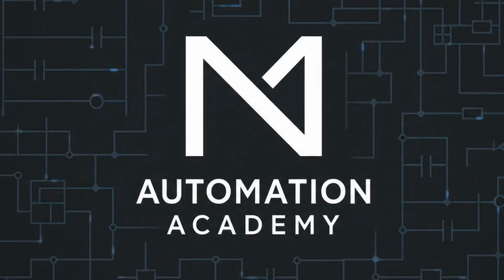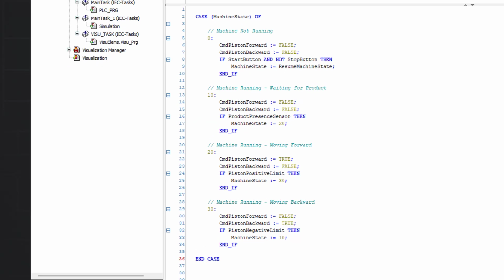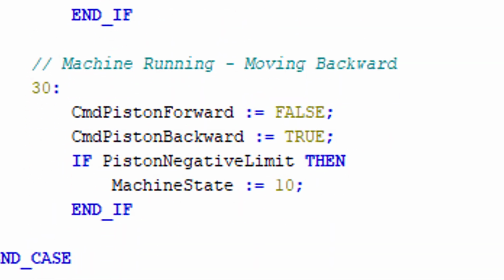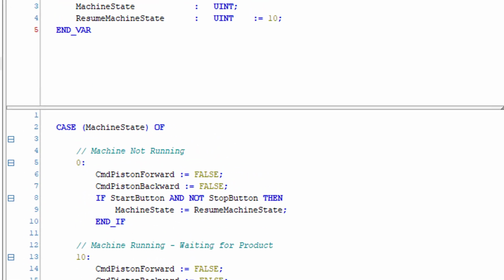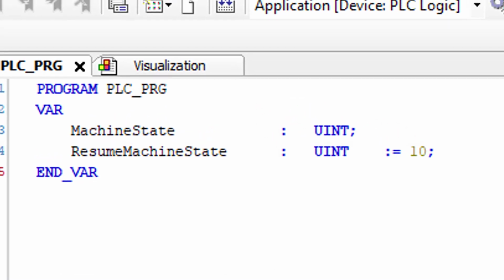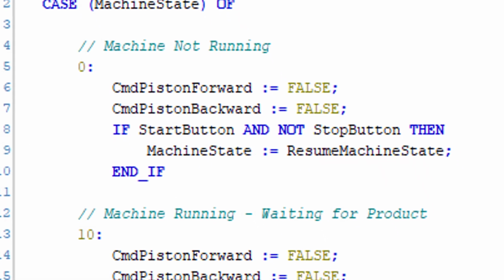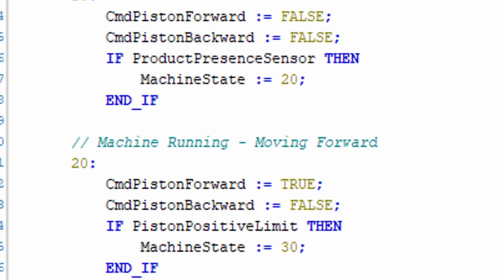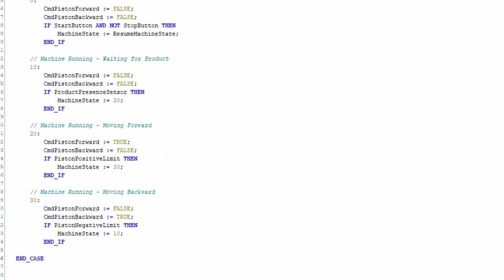Automation Pill - State Machines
Struggling to manage complex sequences or different operating modes in your PLC programs? Tangled IF/ELSE logic getting hard to follow? This tutorial introduces a powerful and organized approach: State Machines (Finite State Machines - FSM) using Structured Text!
In this video, you'll learn:
🔹 What a State Machine is and why it's beneficial for PLC programming.
🔹 The common pattern of using a CASE statement to implement state logic in Structured Text.
🔹 How to manage the current state variable.
🔹 Implementing actions within states and conditions for transitions between states.
🔹 A practical example in CoDeSys showing how FSMs improve code structure and readability.
Perfect for intermediate automation engineers, technicians, and students looking to write more structured, maintainable, and debuggable PLC code following IEC 61131-3 standards.
// --- My PLC Programming Courses ---
Master CoDeSys & Structured Text: